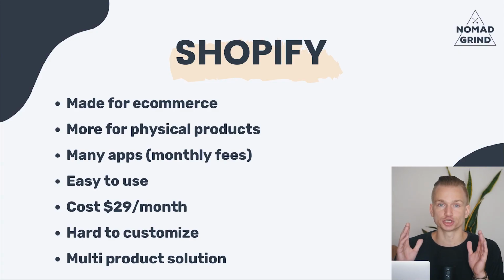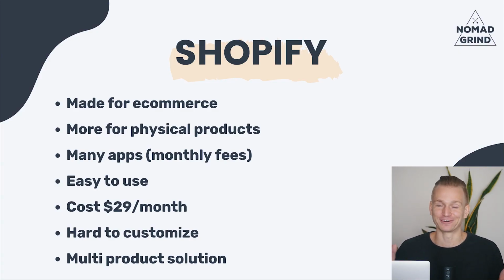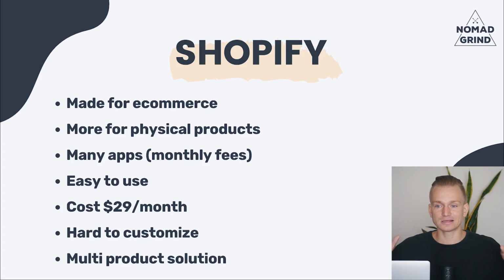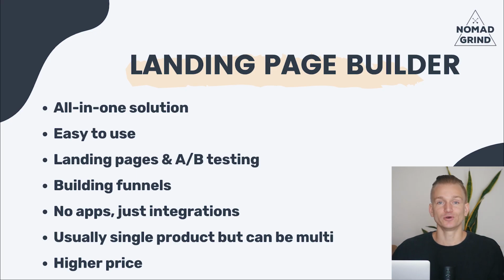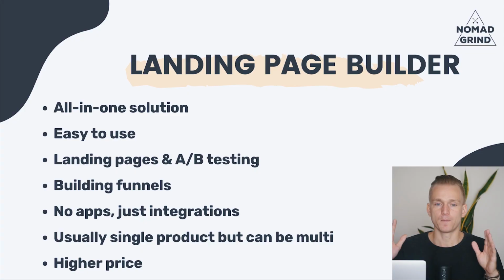How To Start Selling Digital Products 2024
In this video I explain how to start selling digital products online, what is the best option if you want to make money with digital downloads. There are quite a few options that allow you to build a digital product store, from Shopify, Woocommerce, Podia to landing page builders. It all depends on your exact needs.